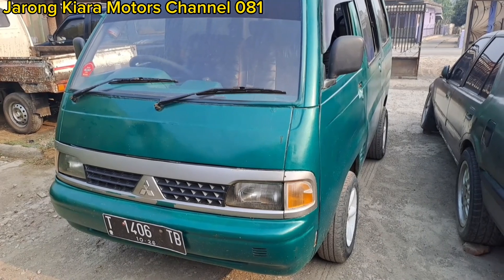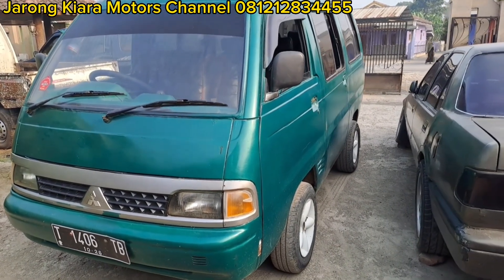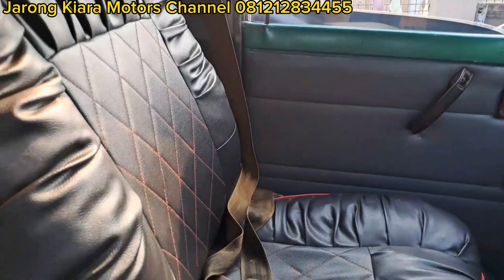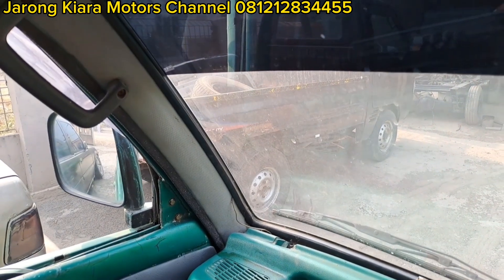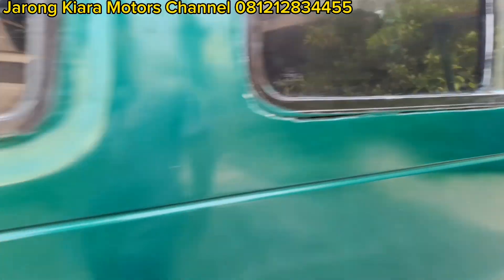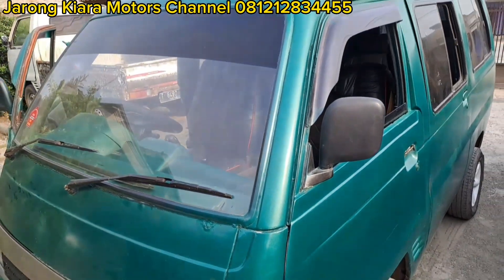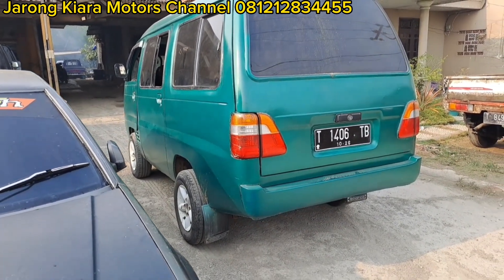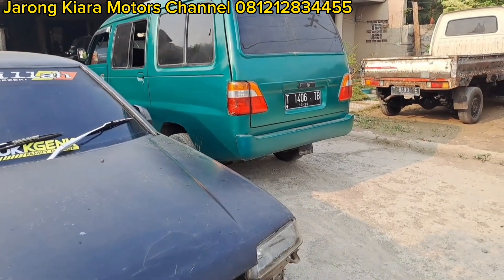15 & 25jt‼️T120ss Minibus & Futura Pickup 2001‼️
Jl Syeh Quro Cilamaya Kulon Karawang Jawabarat
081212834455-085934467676